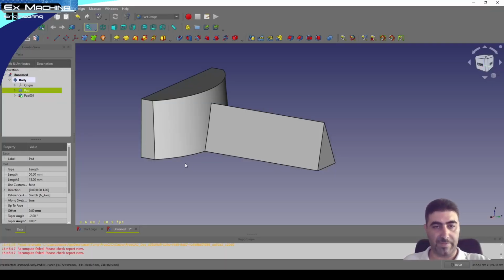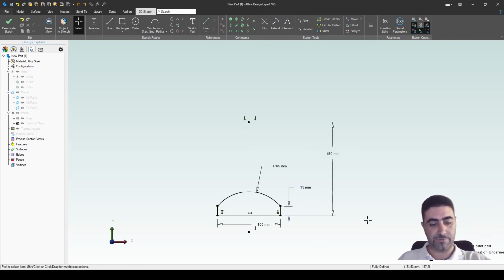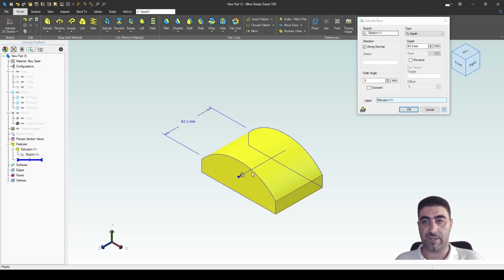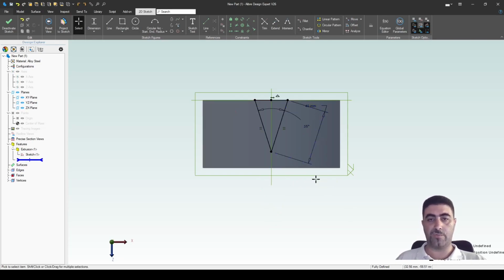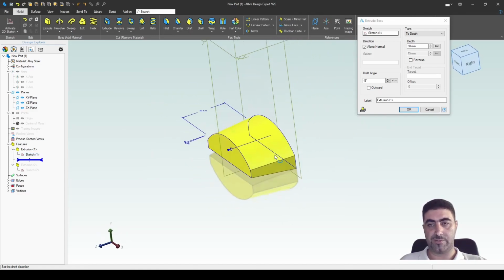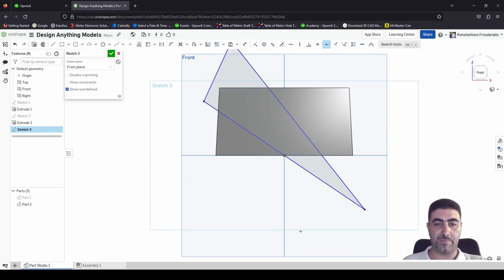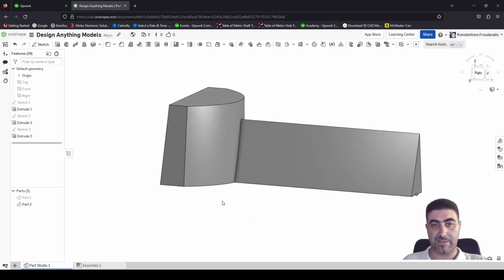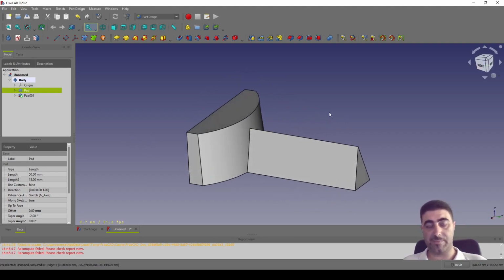Any Parametric CAD 2: Extrude in detail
Are you interested in learning how to use the extrude command in different cad systems? If so, then this video is for you!

In this video, I will show you how to create simple 3D shapes by extruding 2D sketches in 4 popular cad systems: alibre , fusion360 , onshape , and freecad . You will learn how to use the extrude command to add material, change the direction and distance of the extrusion, select a complex face as the end condition for the created solid and apply different options such as draft, symmetry, etc. You will also see that the extrude command works the same way in all 4 cad systems, so you can easily switch between them without any confusion.

By the end of this video, you will be able to use the extrude command confidently and create your own 3D models in any cad system you prefer. So, what are you waiting for? Watch this video now and start extruding!

And when you're done, drop me a comment telling me what you extruded and what did this video help you design! If you want more like this hit "Subscribe", if you liked it hit "Like" and if you didn't like it hit "Dislike" and comment to tell me how wrong I was!

00:00 Preview
00:43 How to get a shout-out on my next video
01:23 What we'll talk about today
03:05 Discussing the commands and options in Alibre
05:21 Topological Prerequisites for Parametric Features incl. Extrude
06:56 The properties of the Geometric Locus that is the extruded solid
09:52 Extrude Command options
10:13 Extrude Symmetrically about a plane
11:25 Extrude by a different depth on either side of the sketch plane
12:04 Extrude up to geometry and second extrusion as an example
12:31 A 2nd sketch and another example of implementing design intent
13:58 The difference between specifying a dimension and extruding up to a geometry
16:32 Draft angle option and how it is applied to the solid
19:03 How the "to geometry" option adapts to changes in the solid
20:47 The shape that we'll be replicating in the other CAD systems
21:01 Extrude command and options in Fusion 360
23:56 Extrude command and options in Onshape
26:53 Extrude command and options in FreeCAD
28:58 Extrude is called Pad in FreeCAD